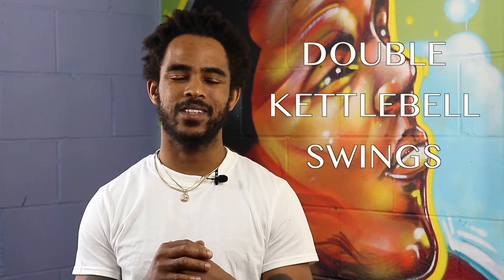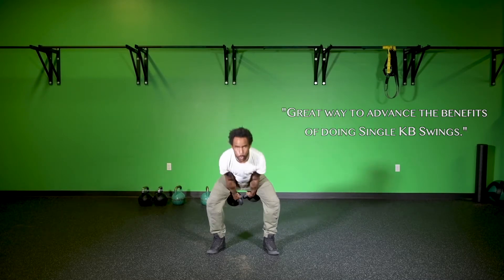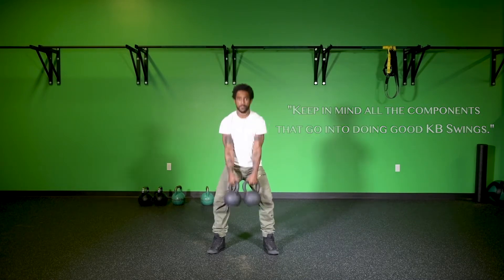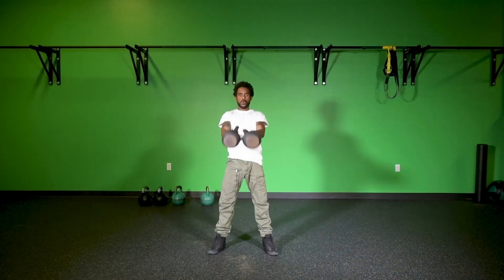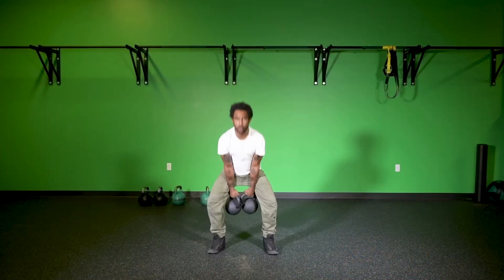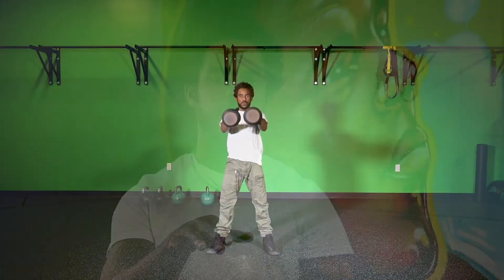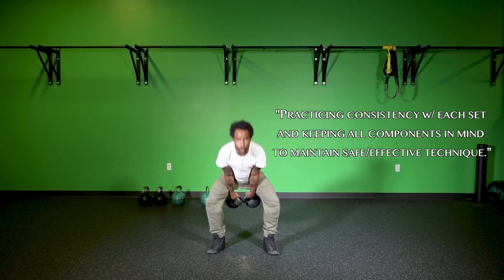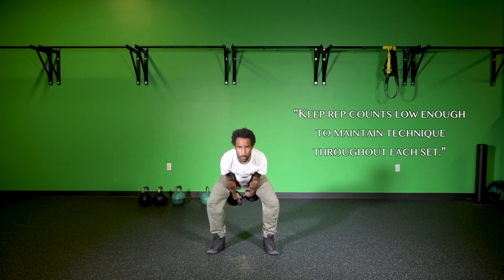Double Kettlebell Swing - North Country Kettlebells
The Double Kettlebell Swing is a great movement for advancing all of the benefits of doing swings w/ one kettlebell. In this video, Mujib talks about a few training principles that go into doing safe and effective Double Kettlebell Swings.

Mujib Khaliq, of North Country Kettlebells, llc, is a Burlington, Vermont based personal trainer who specializes in Progressive Kettlebell Training as the foundation for his in-person and online personal training programs.